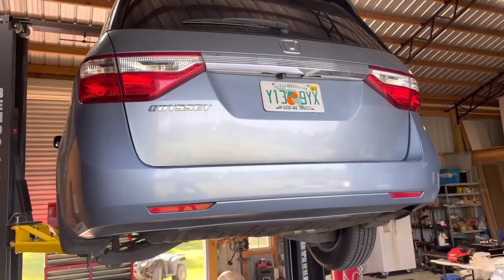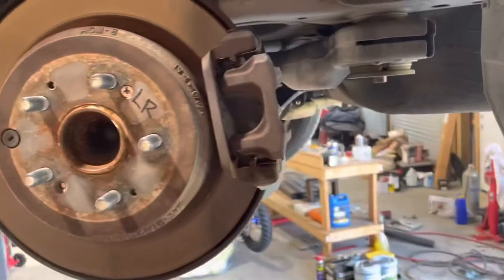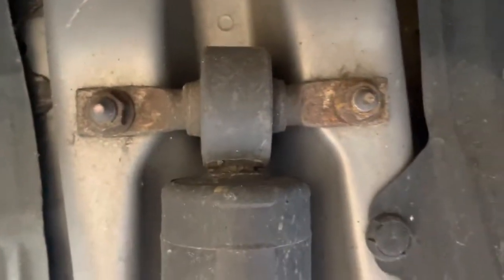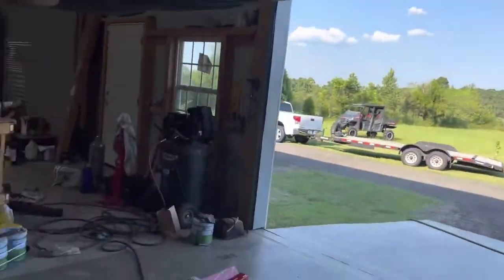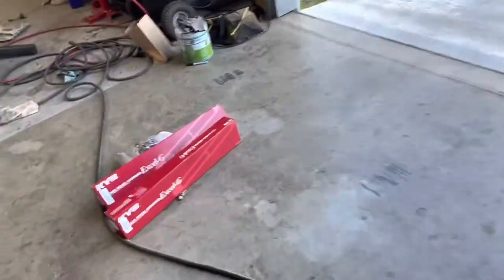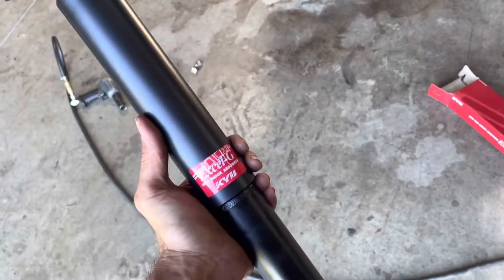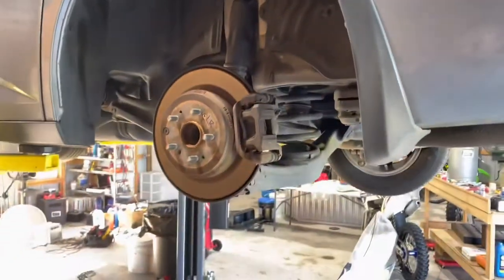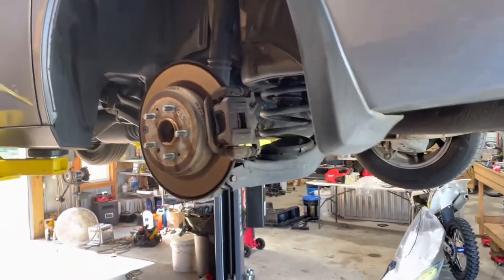Changing rear shocks on Honda Odyssey 2011-2017 van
Changing rear shocks on 2012 Honda Odyssey tools needed 7/8, 11/16, 9/16 breaker bar, ratchet, pry bar and jack.  Simple 20-30 minute job